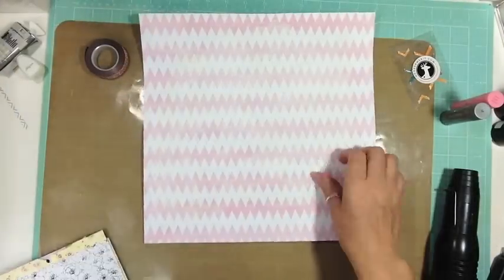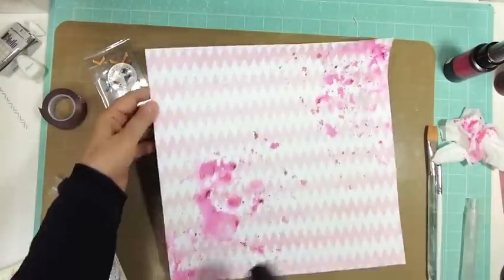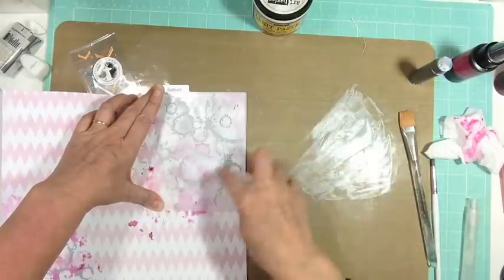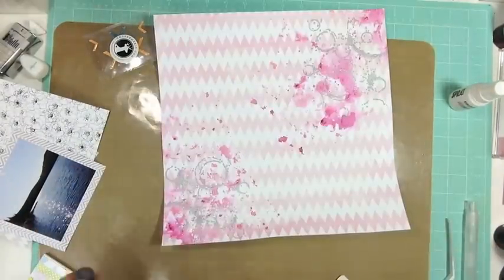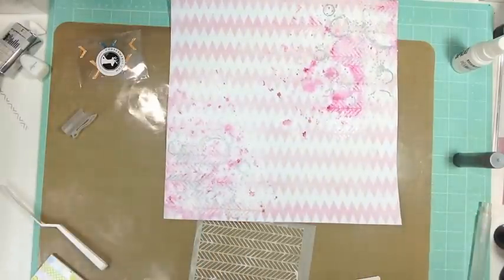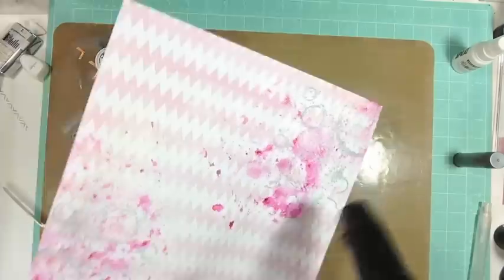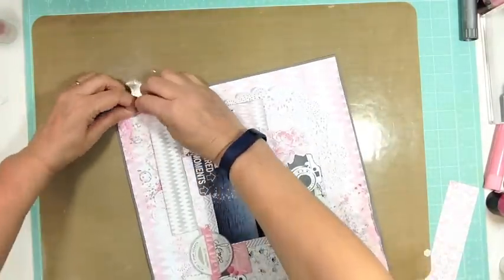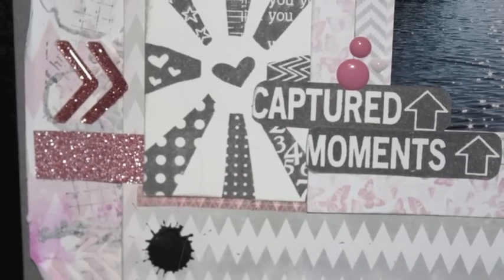Scrapbooking Process 362: Mixed Media (2014- 204/240)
I used my stash to complete this layout.